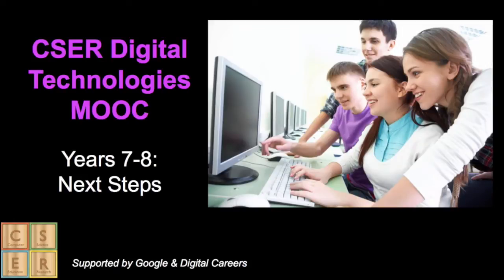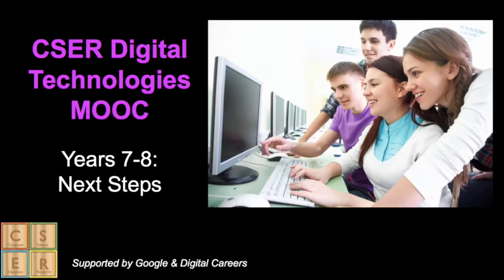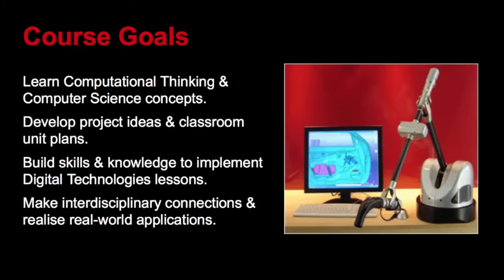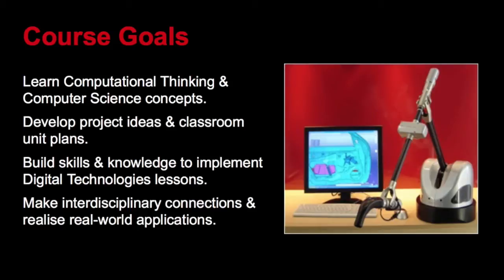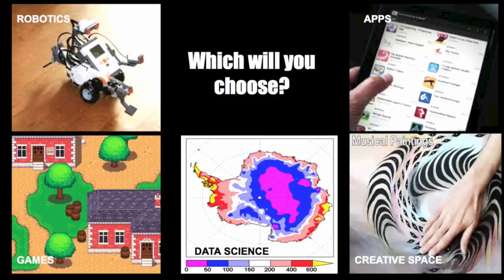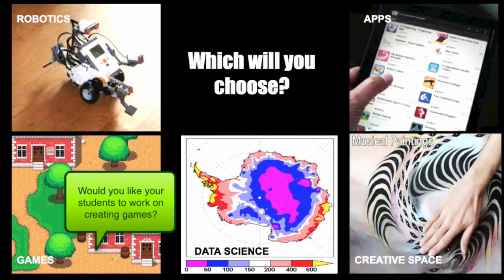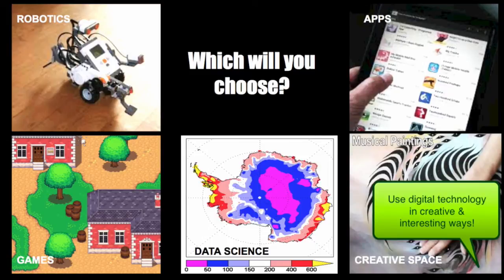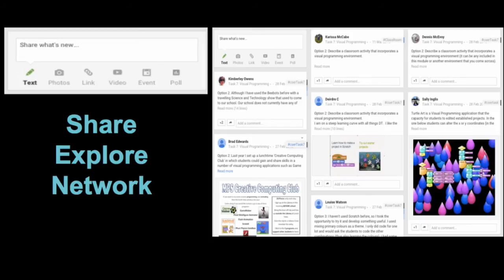Introducing the CSER 7 & 8 MOOC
This is an overview of the upcoming CSER Digital Technologies Years 7 & 8 MOOC for teachers. This MOOC is aligned with the Australian Digital Technologies learning area.
Launch date: 1st May 2015 (self-paced)